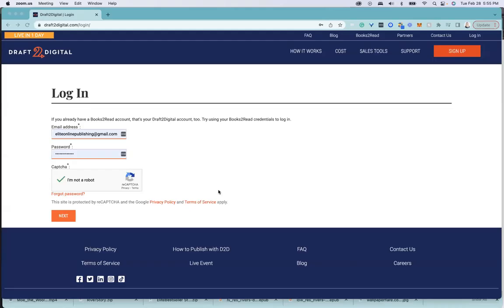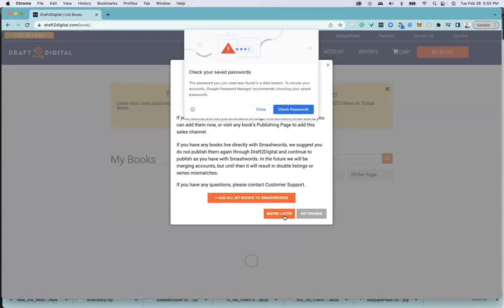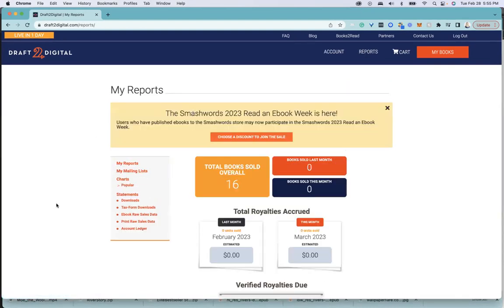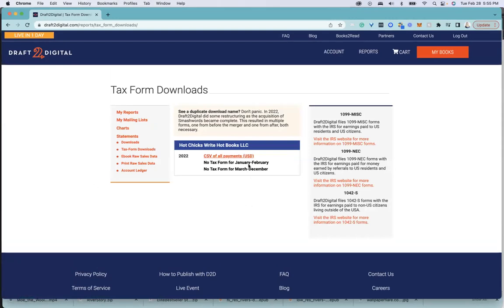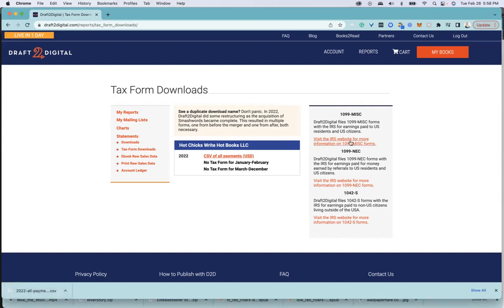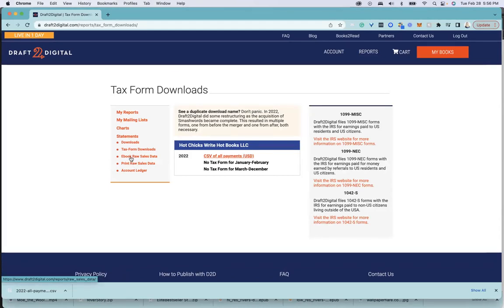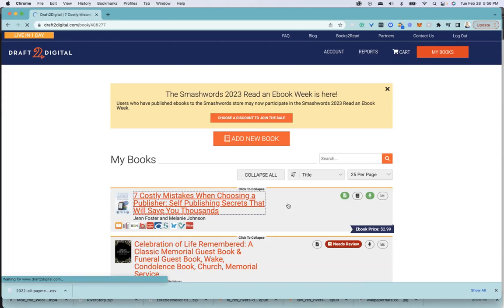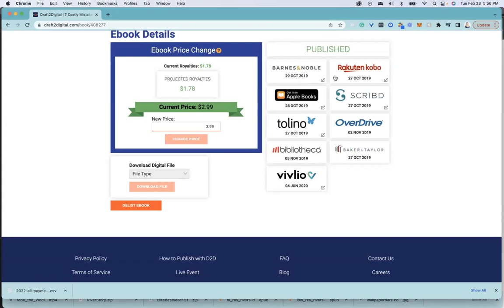How to view your Tax Reports on Draft 2 Digital - eBook Sales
How to view your Tax Reports on Draft 2 Digital - eBook Sales.  Jenn Foster teaches you how to download your reports on Draft2Digital. Download the CSV File for your taxes. Look at your sales reports for last year.
Visit EliteOnlinePublishing.com to get your next book published.